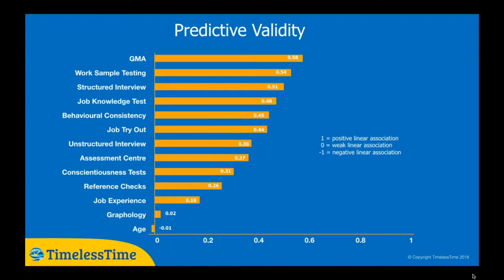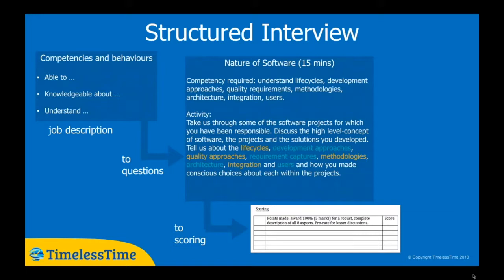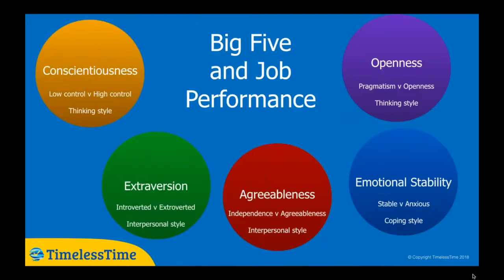Designing decision tools selecting the best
In this video we assess the relative merits of a number of personnel selection tools such as general mental ability tests, work sample testing and structured interviews. We illustrate examples of each.

We then highlight the need to score candidates and to aggregate scores rather than discuss candidate merits and demerits. We end with a brief discussion about assessment centres.

For more videos in our 18-webinar series covering hiring, managing and developing people, go to our forum

For more papers on the business of managing people